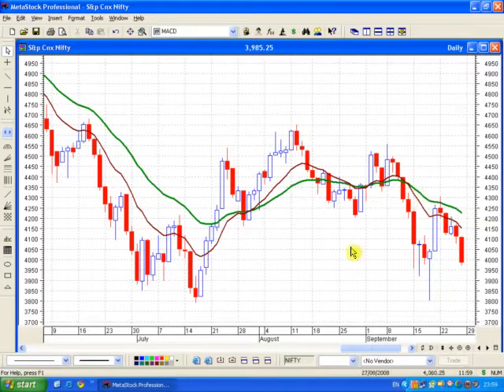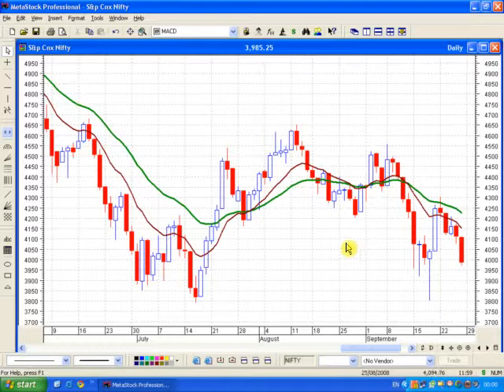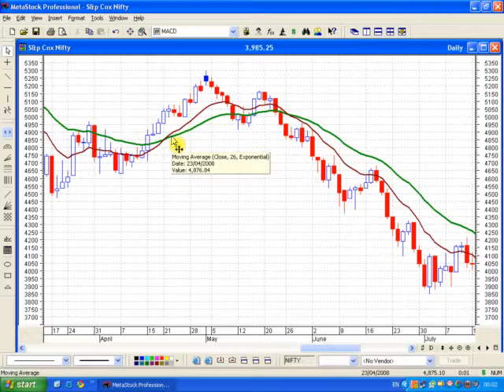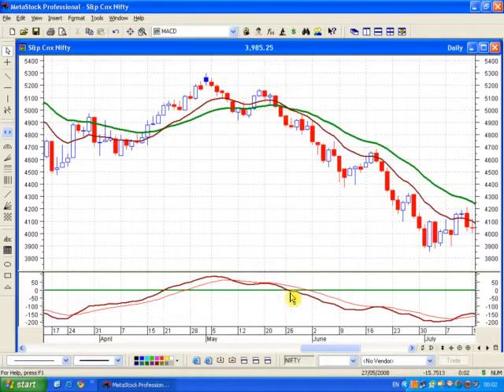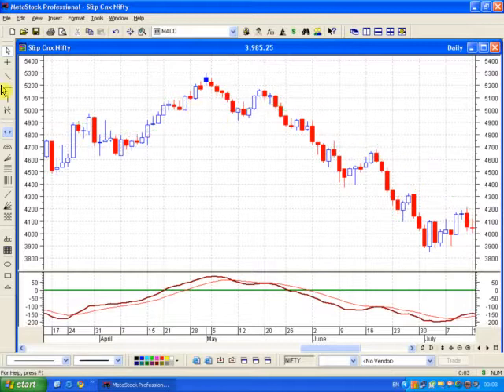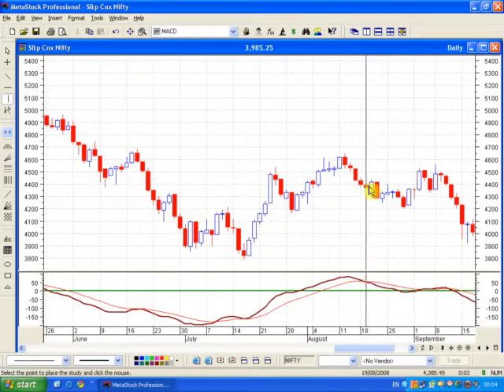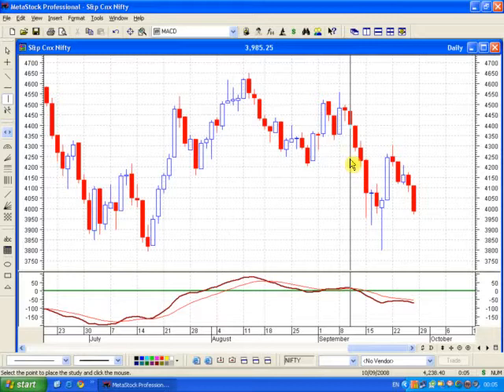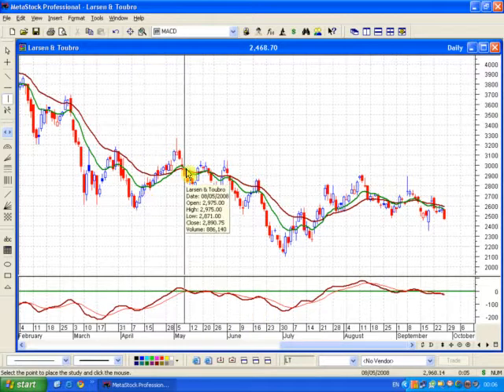Signals from MACD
This webinar has been posted by Vikas Sharma to discuss the signals that one gets from MACD by using technical analysis. For more such interesting webinars by Vikas Sharma, please visit Trading With Trends